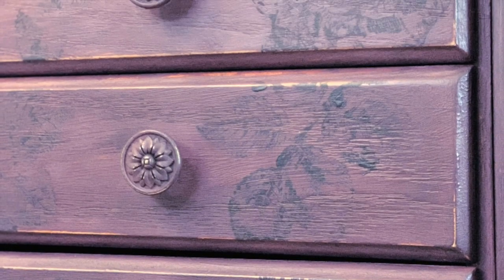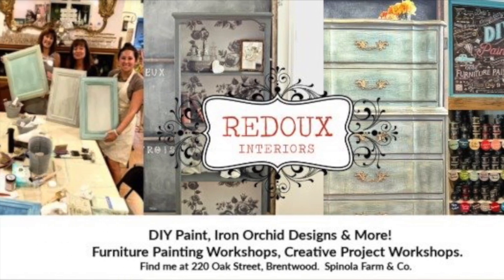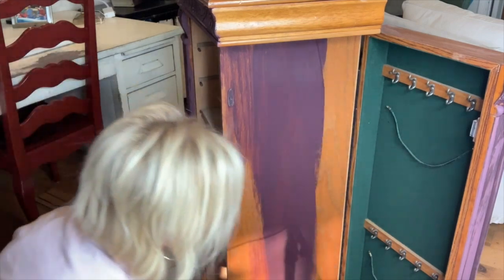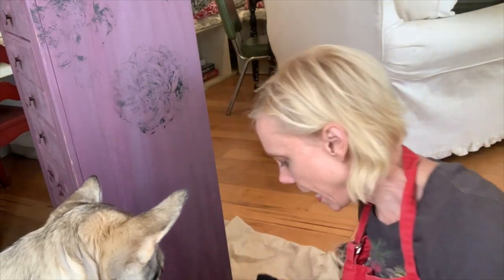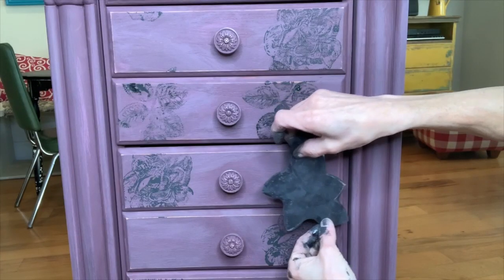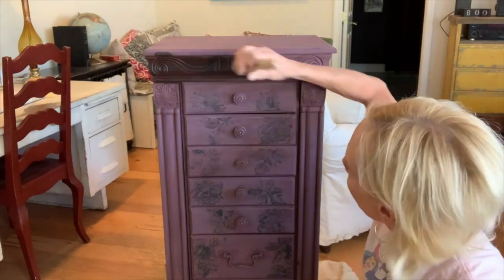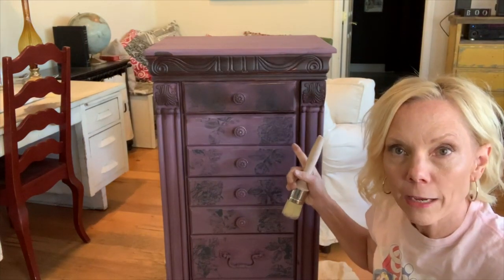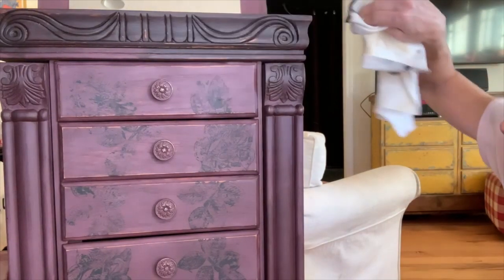Makeover Dresser Jewelry Chest with DIY Paint, IOD and Black Wax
How to Makeover a Dresser With DIY Paint, IOD Stamps and Black Wax